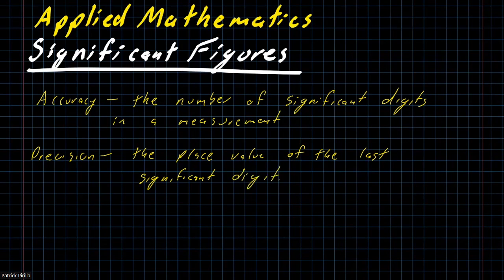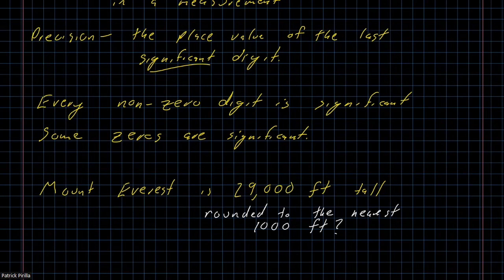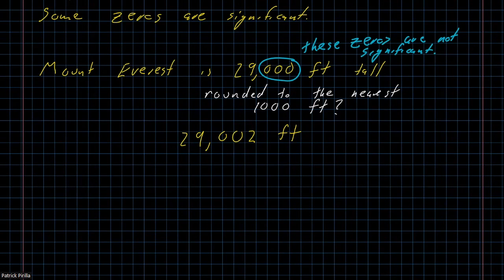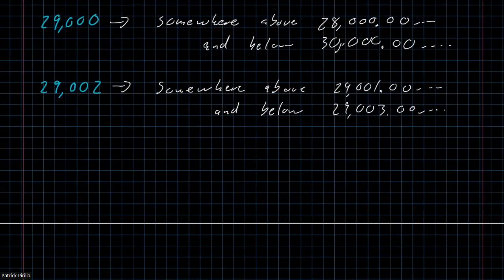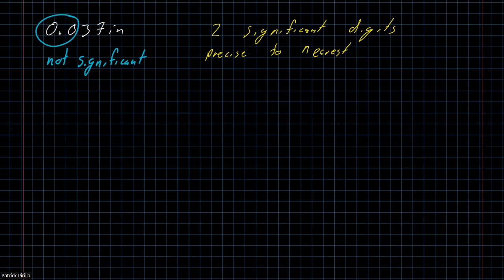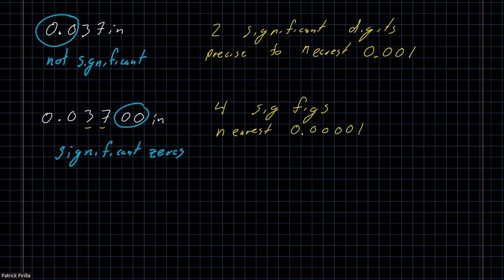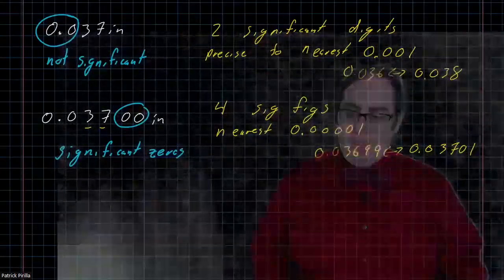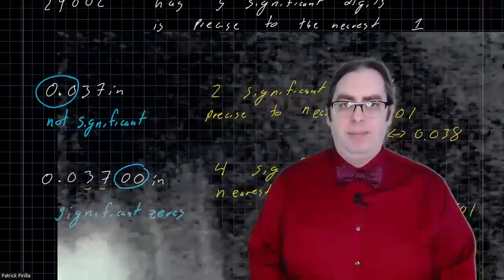Significant Figures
Learning Objectives for This Lesson:
1. Identify the accuracy and precision of a measurement under the significant figures convention
2. Report a measurement using the correct significant digits representation given the tolerance of the measuring tool